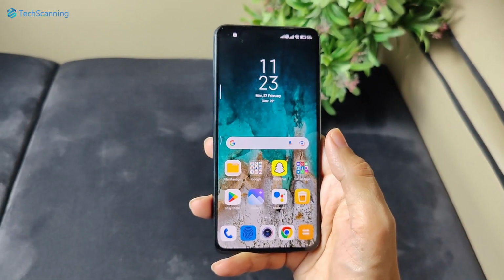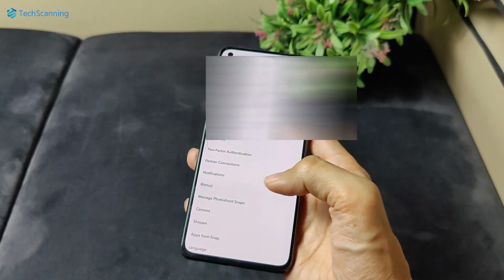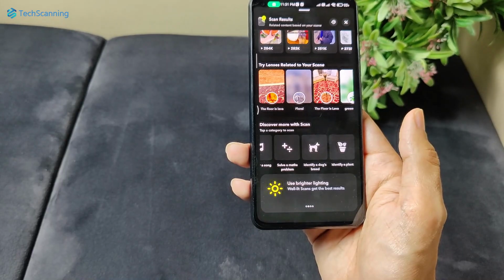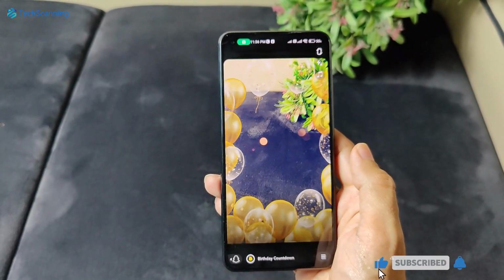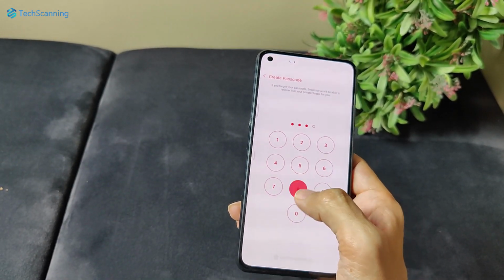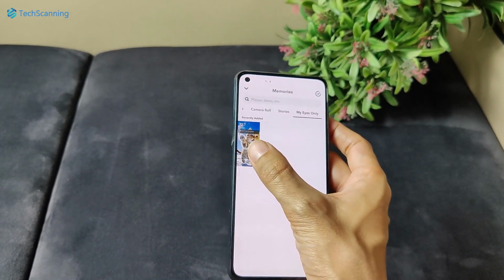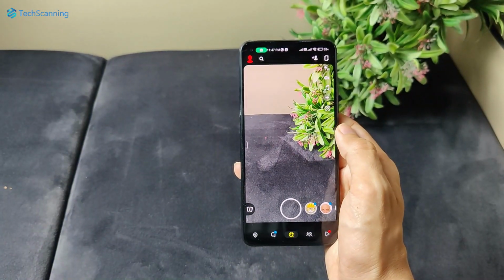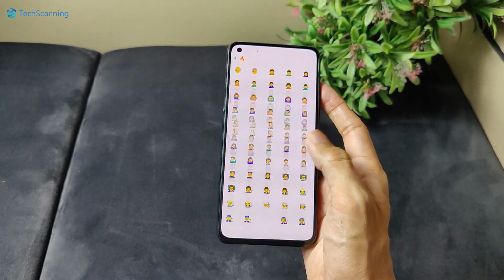5 Hidden Snapchat Tricks That Will Blow Your Mind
0You have been using Snapchat for a while now but I am sure most of the users don't even know these Snapchat tricks. Snapchat is loaded with tons of features where some are obvious while, for some, you need to do some digging.
Here watch the video to learn cool and hidden Snapchat tricks on your smartphone. Let me know how many of these Snapchat tricks you already knew.
Timecode
0:00 - Intro
00:16 - Discover Things
01:07 - Birthday Countdown
01:34 - My Eyes Only
02:25 - Emoji Pen
02:43 - Customize Emoji